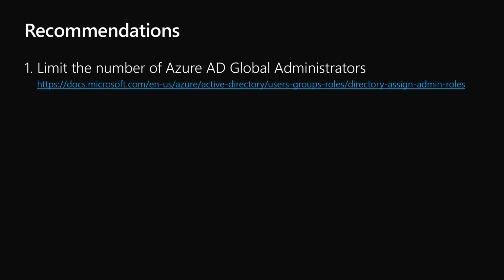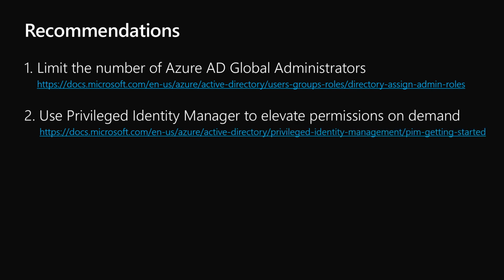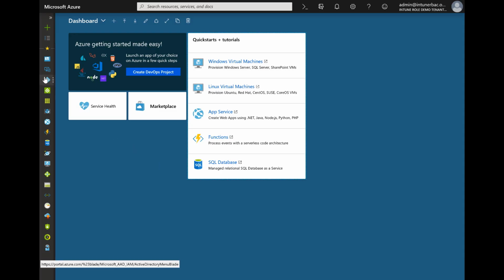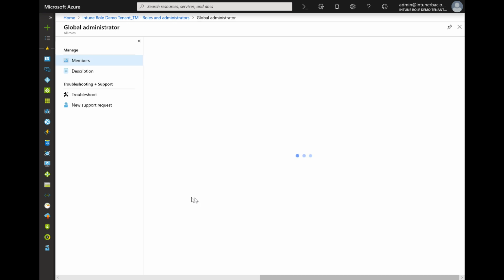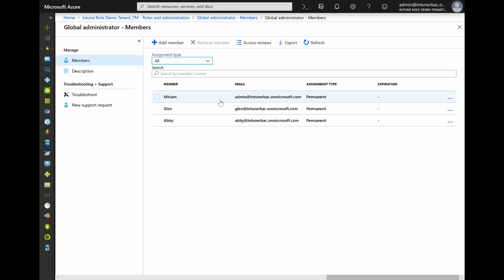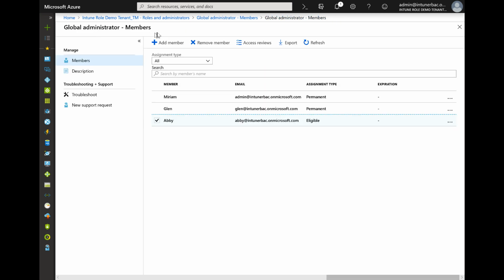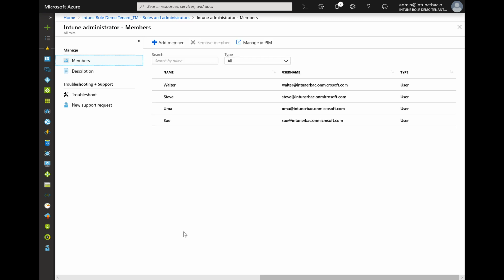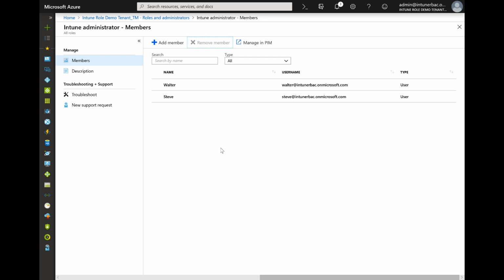Intune RBAC - Video 1 of 5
Right-Sizing Azure AD Roles for Intune